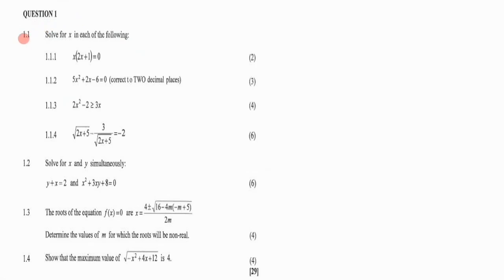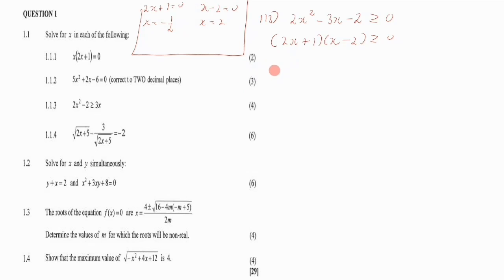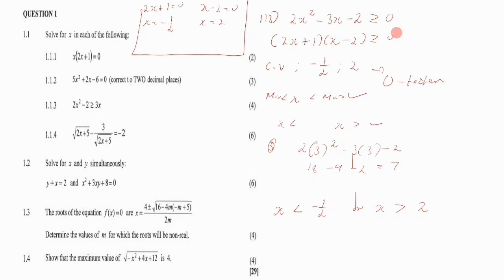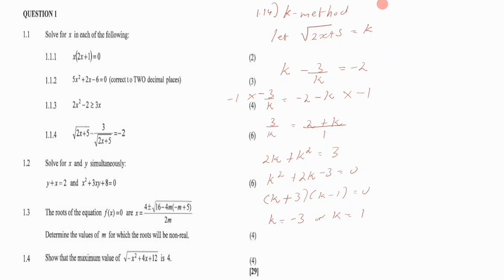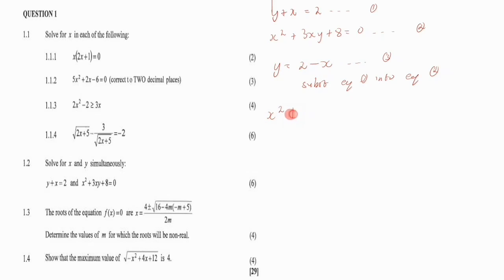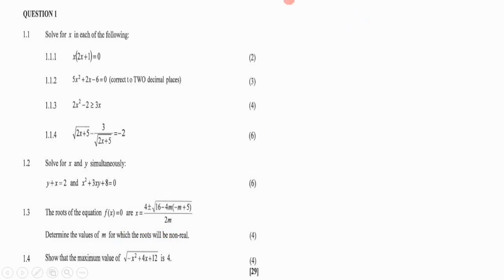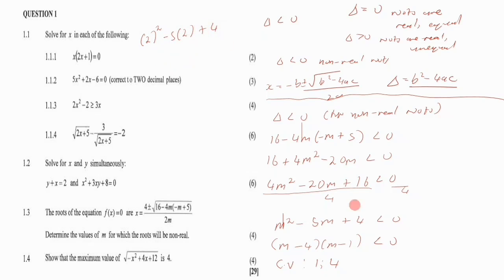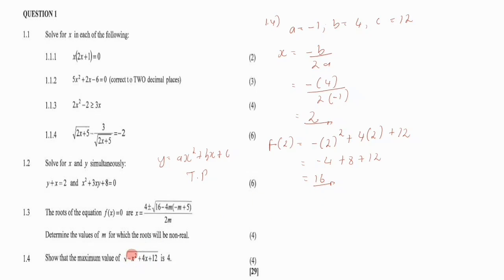ALGEBRA JUNE REVISION| Question 1 Paper 1 Mathematics || Grade 11 & 12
Let's look at this questions for your paper 1, question 1 June Exam Revision as I take you through solving algebraic questions and making you collect those free marks